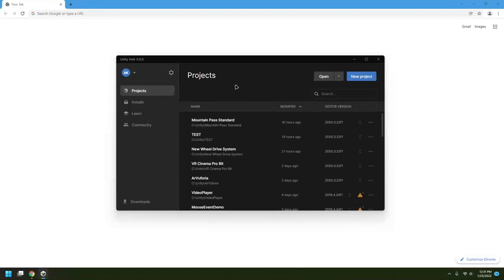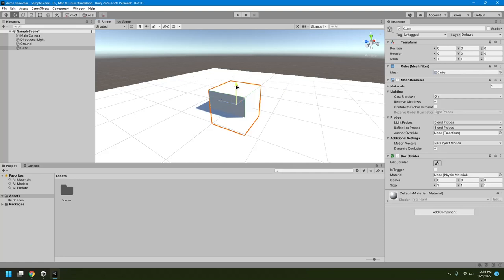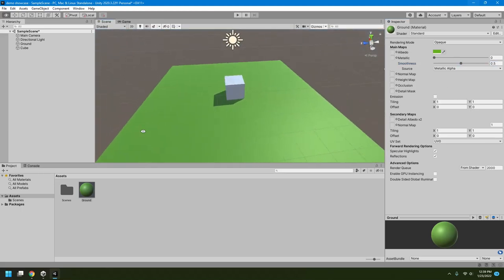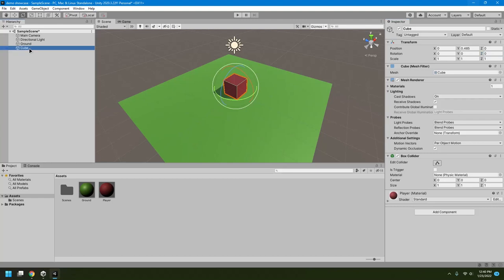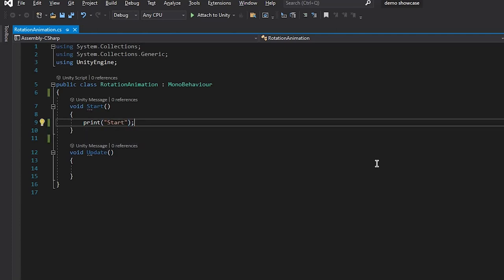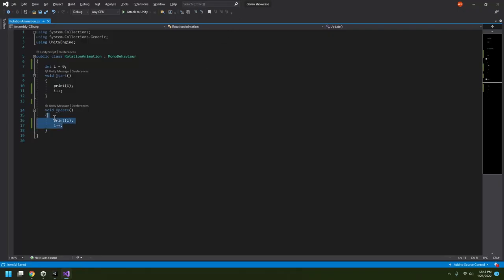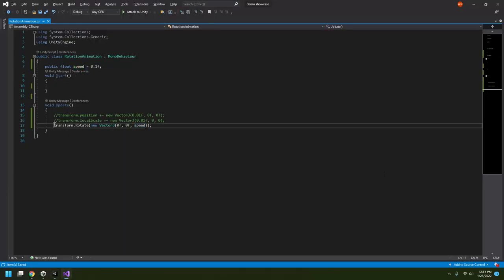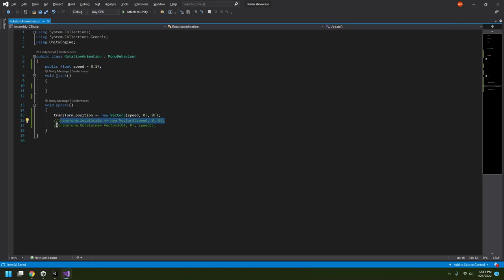1 Animations using Unity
Start your first Unity project with this simple animation